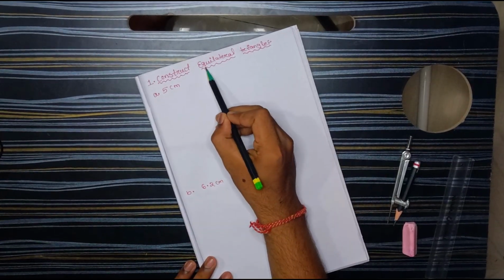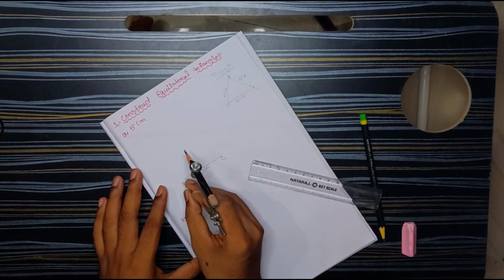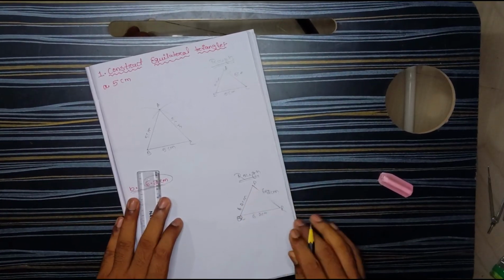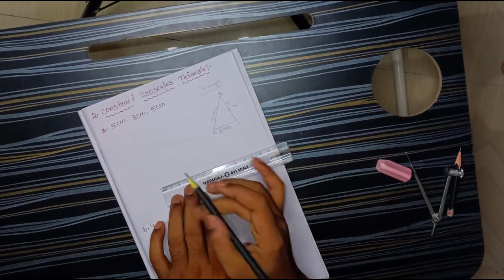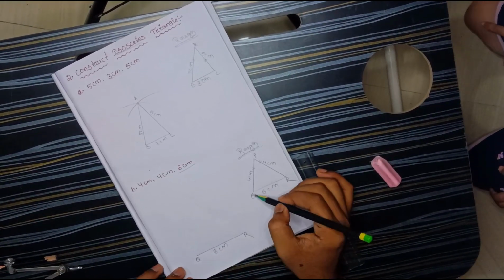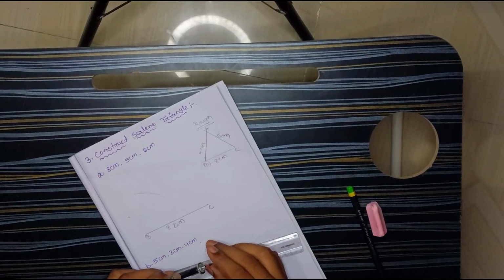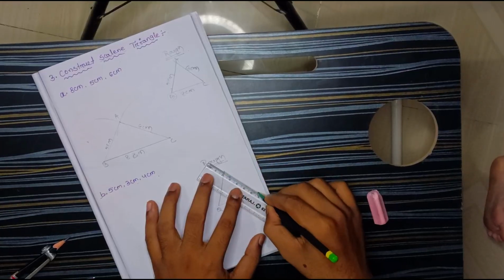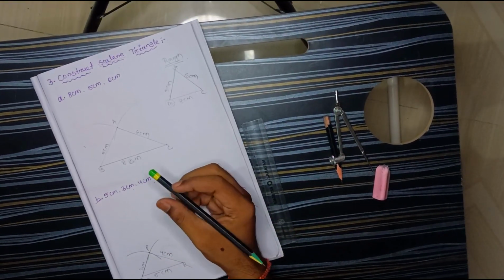GEOMETRY ll Construction of Triangles ll video By Sahil sir. @SBEducationCo#geometry education ​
GEOMETRY ll Construction of Triangles ll video By Sahil sir. ⁨@SBEducationCo⁩

General Triangle

triangles

triangle geometry,

triangle math,

triangle basics,

triangle properties,

triangle formulas,

triangle shapes,

equilateral triangle,

isosceles triangle,

scalene triangle,

right triangle,

acute triangle,

obtuse triangle,